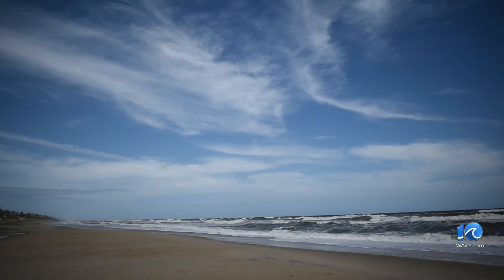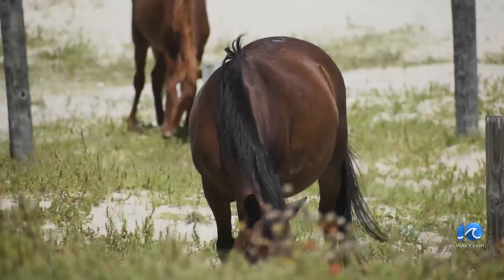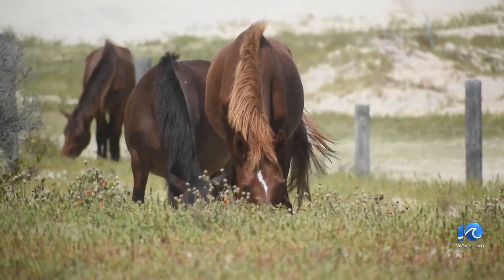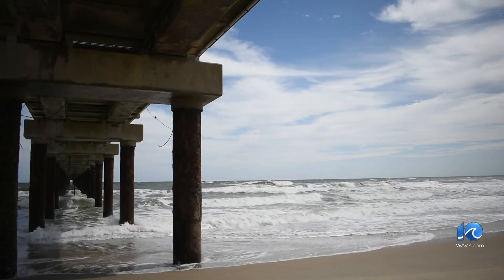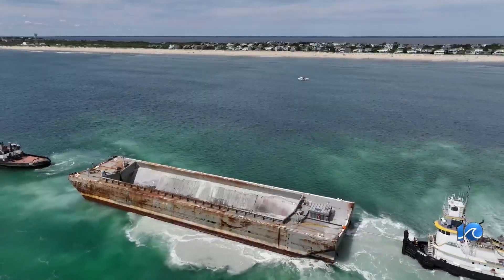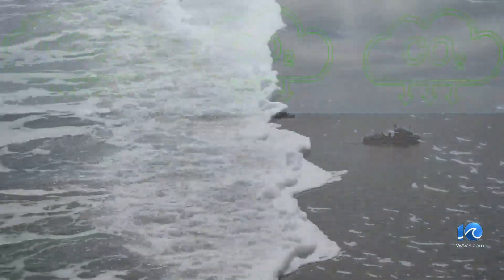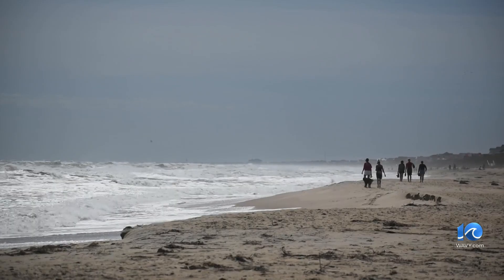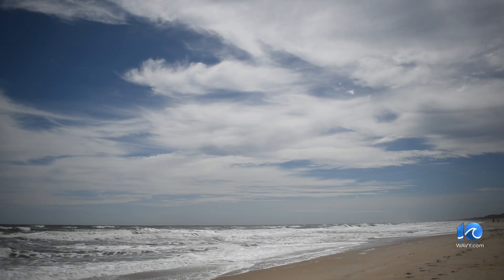Carbon capture through the waves of the Outer Banks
The current imbalance in our atmosphere is putting more heat into our climate, and more heat translates to more energy. That’s more energy in the waves to erode our beaches, more energy to intensify storms off our coastline and more energy to upset typical weather patterns.